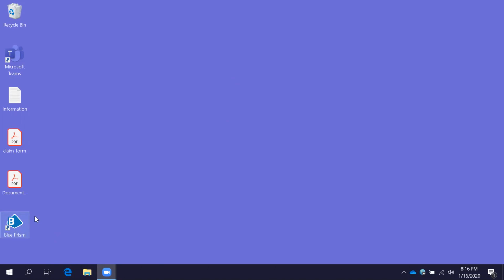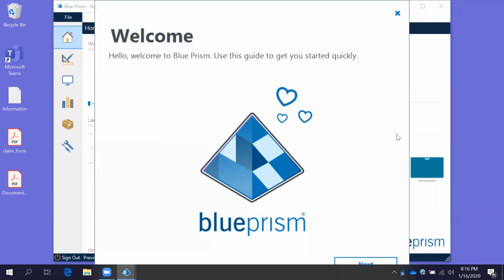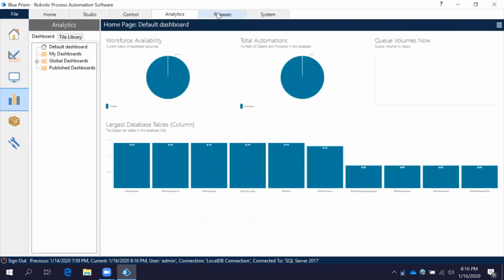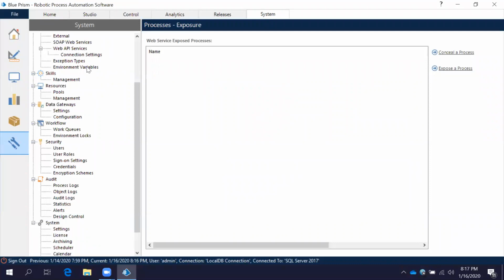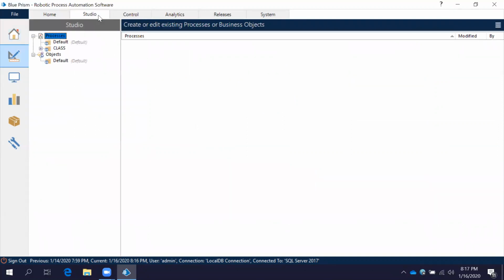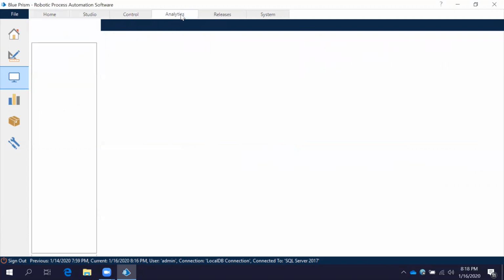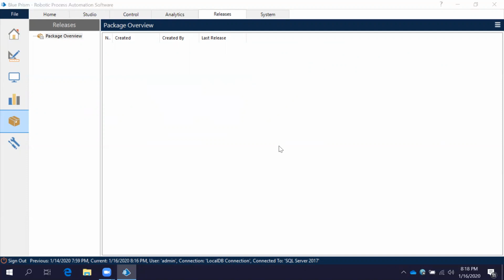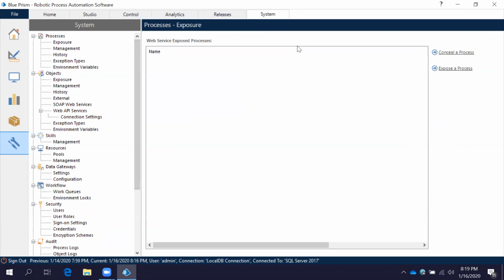Blueprism | Introduction to Blueprism tool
Blueprism Tool introduction